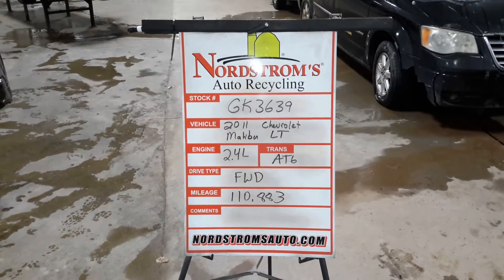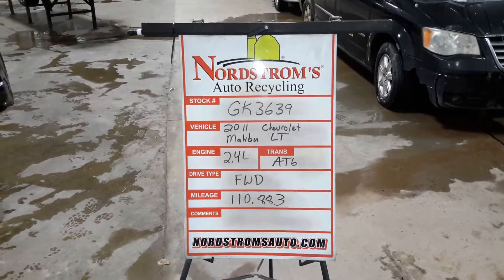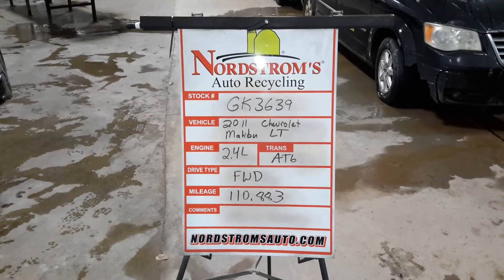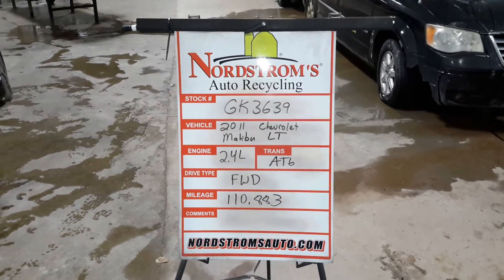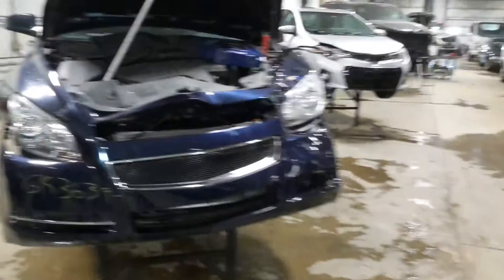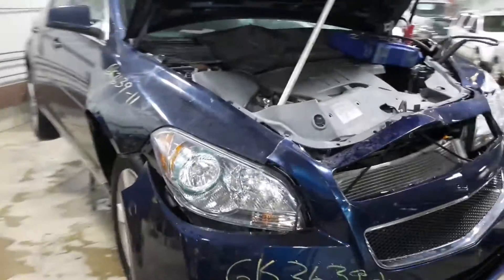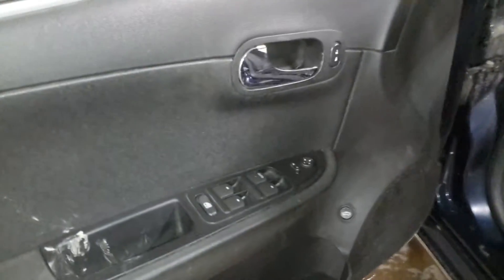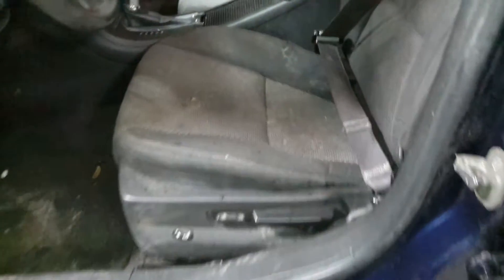Parts For 2011 Chevrolet Malibu LT GK3639